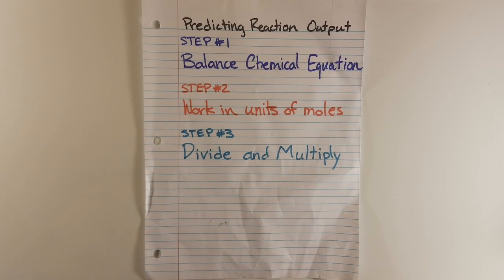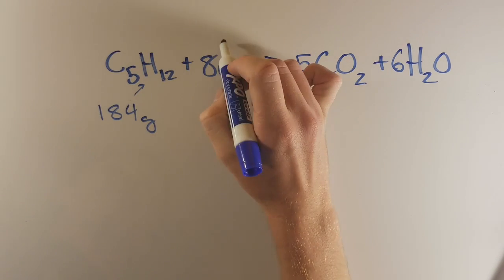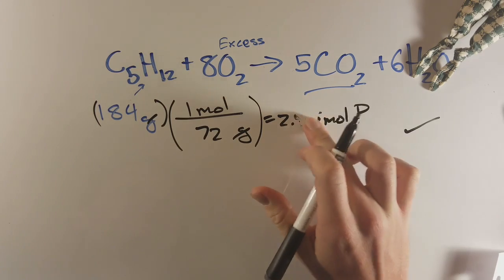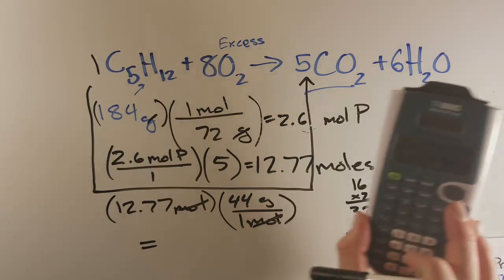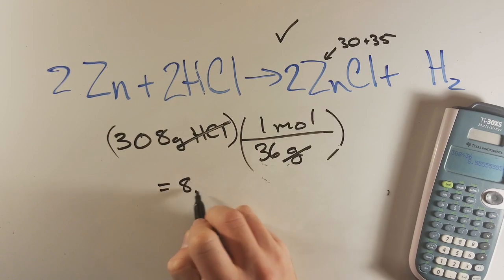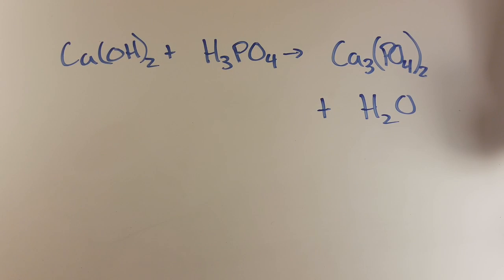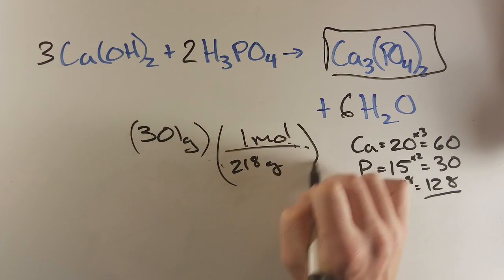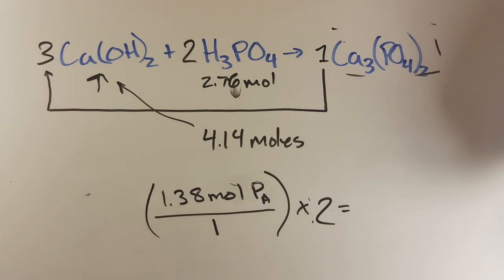Predicting Reaction Outcome Examples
This video covers more examples of predicting reaction outcomes. Do you need any help with Chemistry?